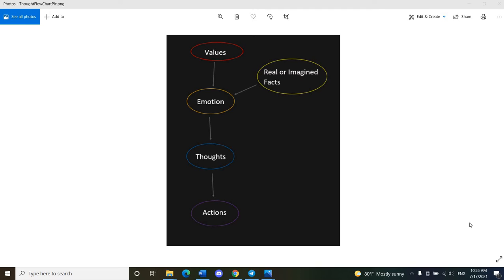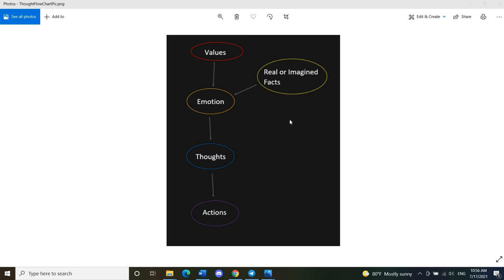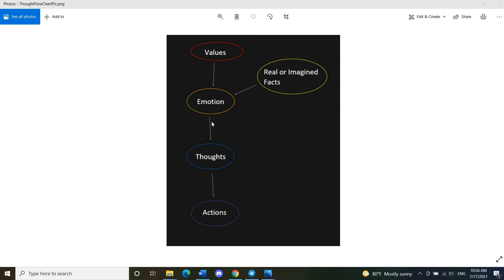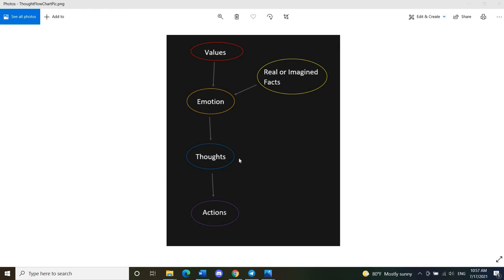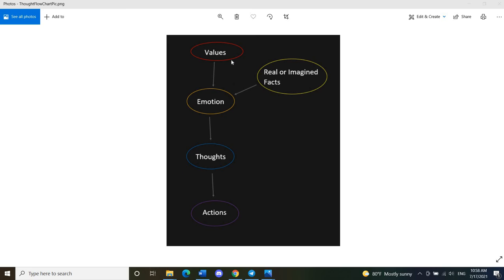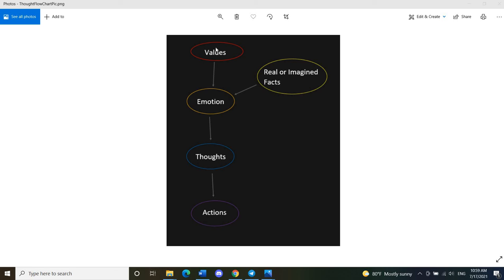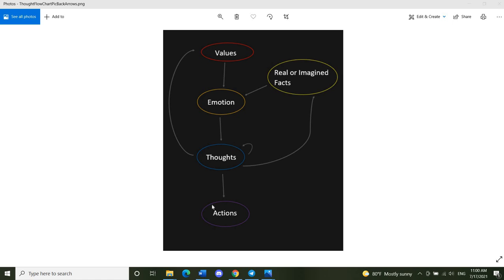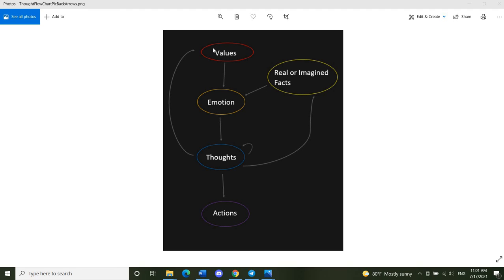Your Control System